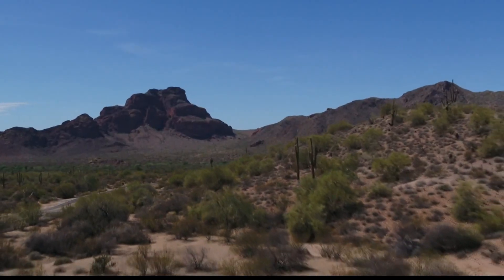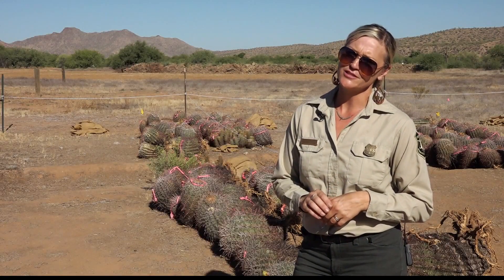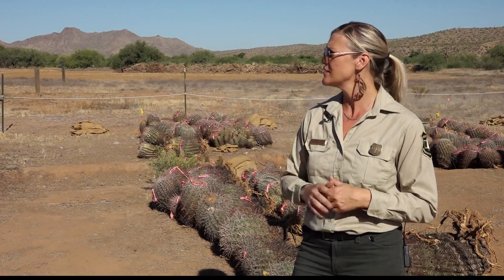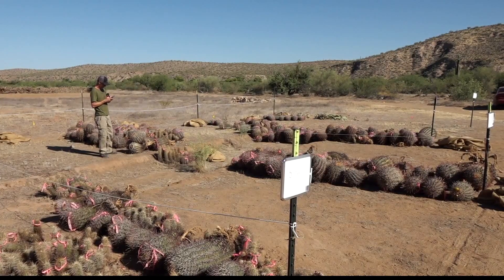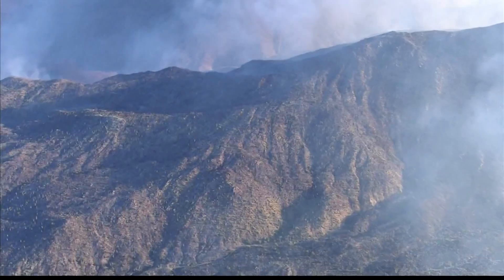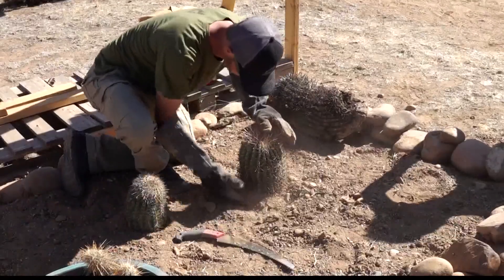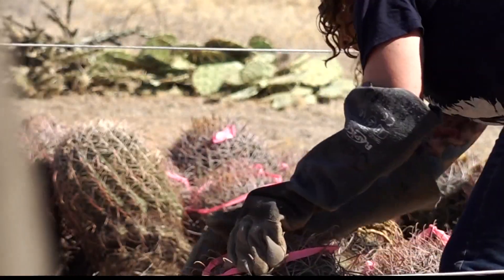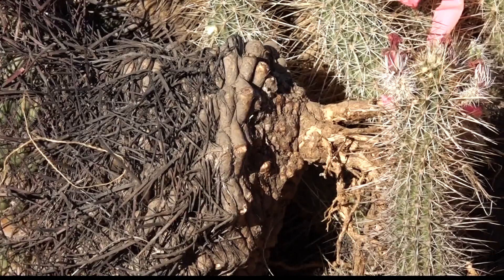Arizona rescue nursery aims to save saguaros damaged by wildfires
Thanks to a donation from the Arizona Lottery, conservationists have a saguaro rescue nursery to try and rehabilitate the saguaros that burn in wildfires.